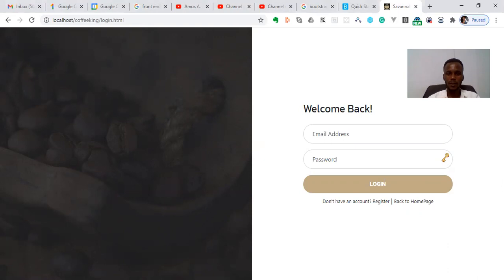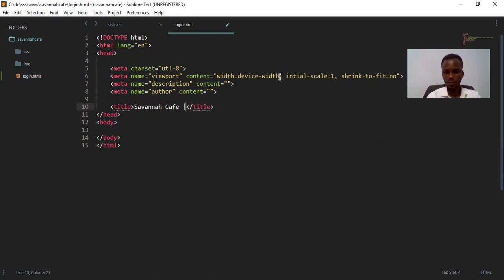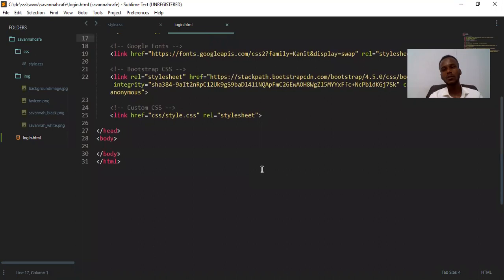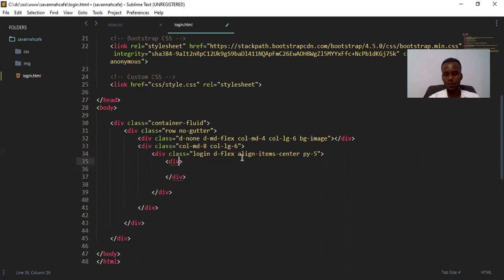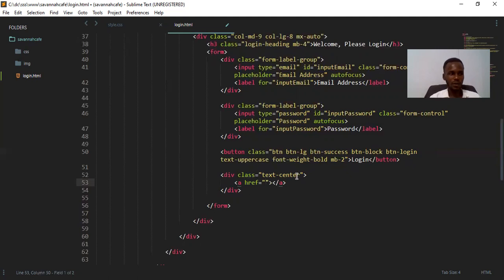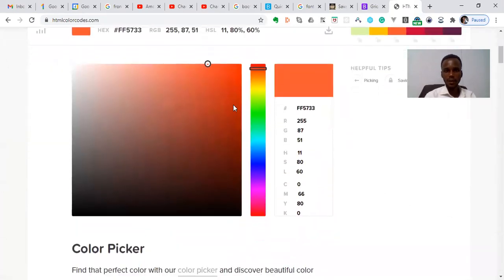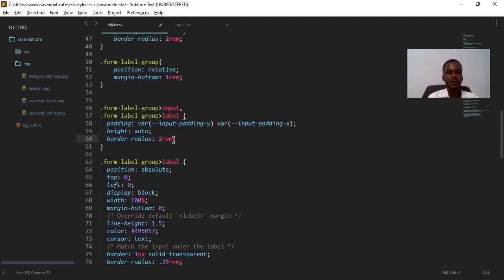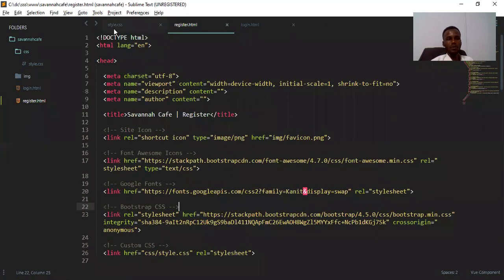Basic Login and Registration Pages using HTML & CSS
Hello Everyone,

This is a tutorial video on how to create a login and registration web pages using HTML & CSS.

login form html code
html code for registration form
student registration form in html with css
login page in html with css code